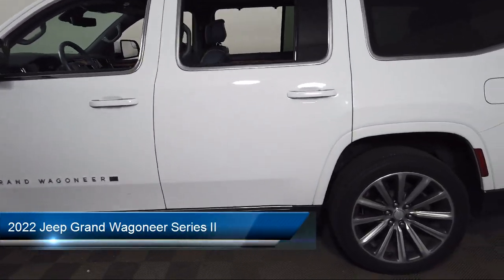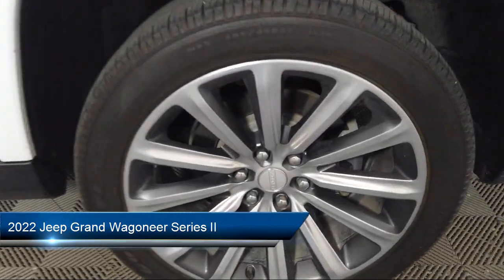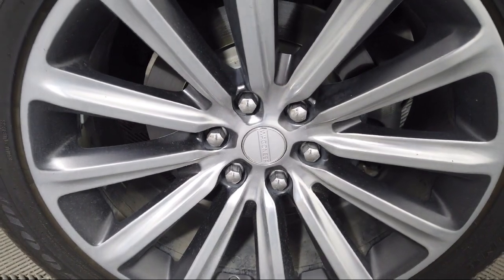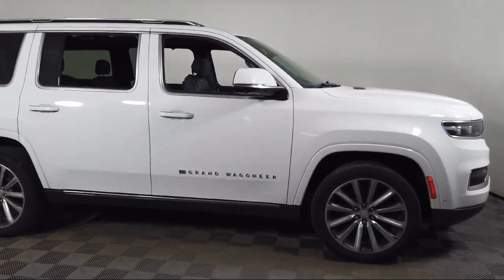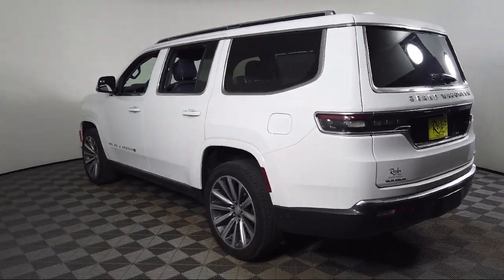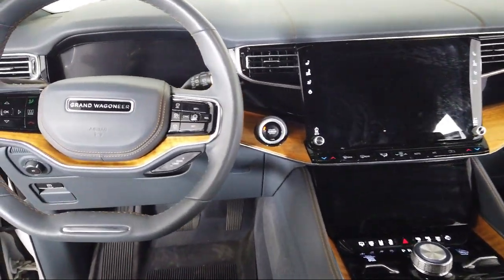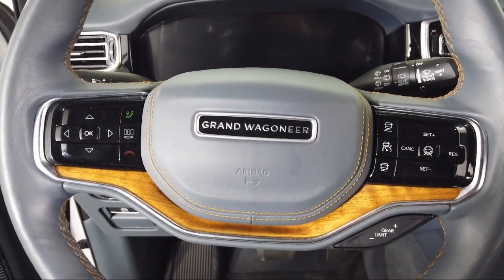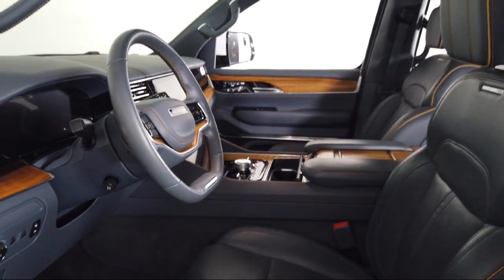2022 Jeep Grand Wagoneer Series II Sport Utility Bozeman Belgrade Big Sky Livingston Butte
2022 Jeep Grand Wagoneer Series II Sport Utility Stock Number: C2413371 Vin:1C4SJVFJ1NS100929.